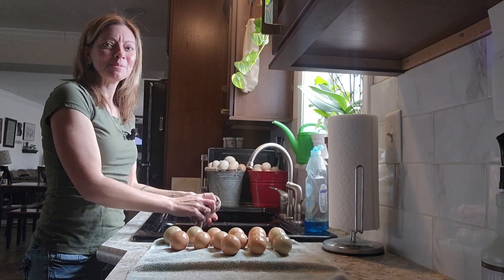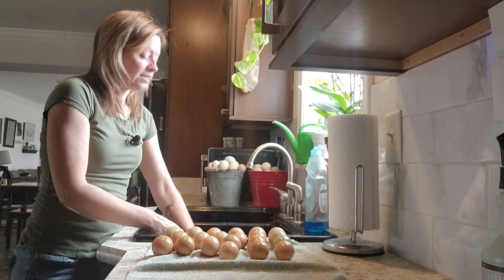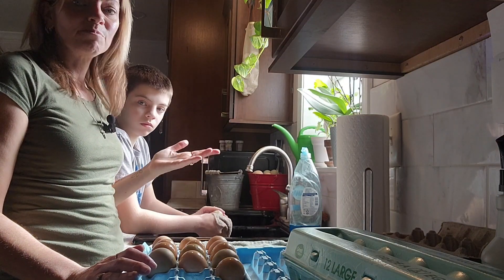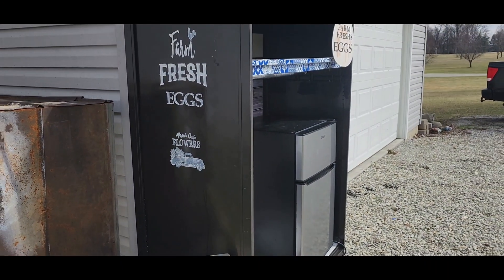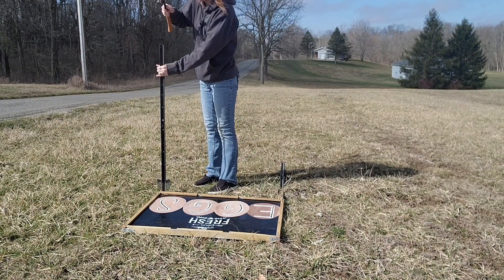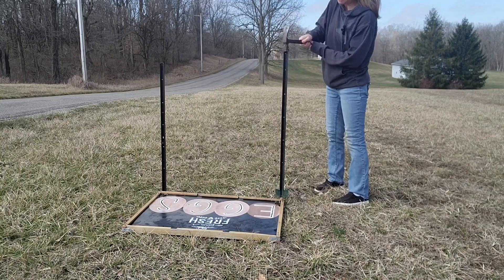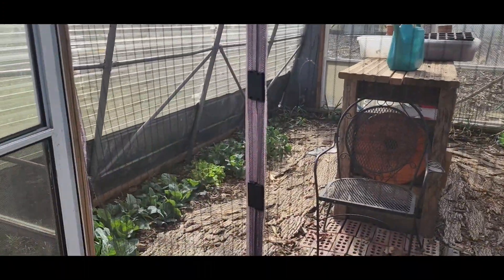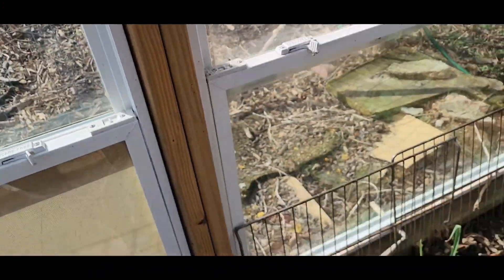Setting up the farm stand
homesteading in Indiana zone 6A
farm fresh eggs